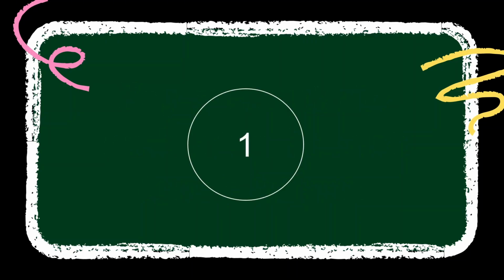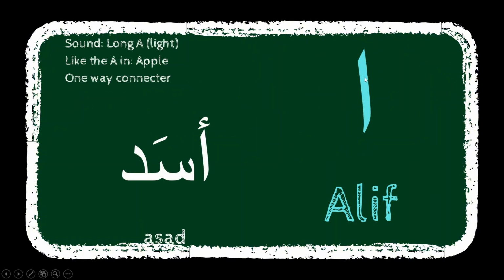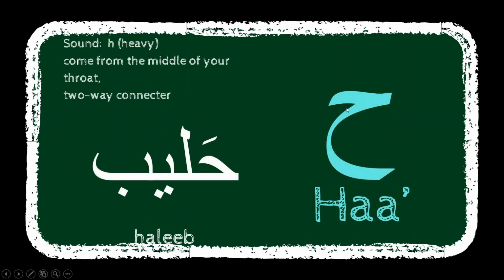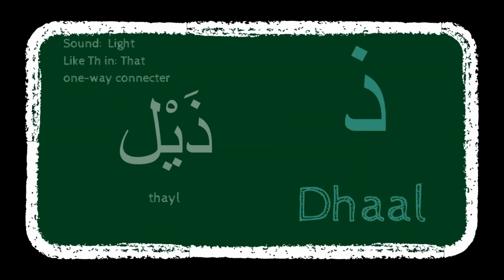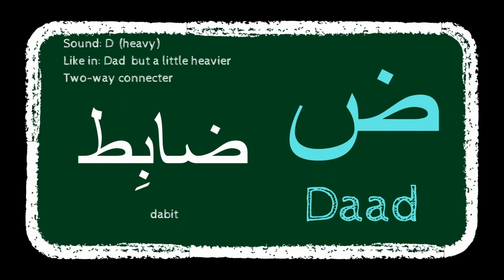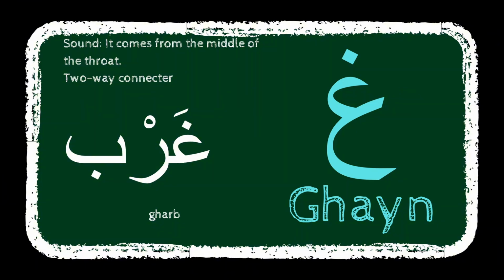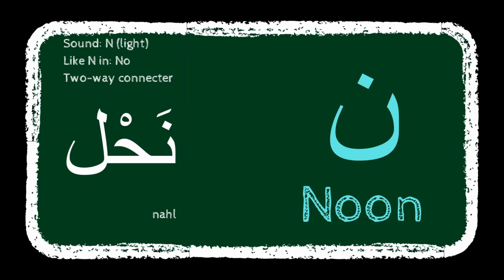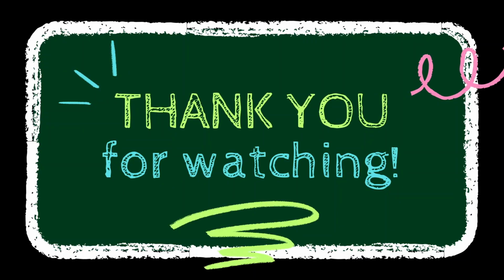Arabic Letters Academy – Level 1: Lesson 1 | Introduction to the Arabic Alphabet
Welcome to Level 1: Lesson 1 of the Arabic Letters Academy!
In this introductory lesson, you will learn the basics of the Arabic alphabet—how many letters Arabic has, how letters change shape in a word, and what to expect in this full learning series.

👉 In this lesson, you will learn:

The Arabic alphabet overview

How letters connect and change shape

Basic concepts every beginner must know

What comes next in Level 1 lessons

This video is your starting point before learning each letter step-by-step.
Perfect for absolute beginners, teachers, and anyone wanting to build a strong foundation.

🎓 Continue the series to learn every letter clearly and simply.

Arabic Letters Academy – Level 1: Lesson 2 |Arabic Harakat: Short & Long Vowels